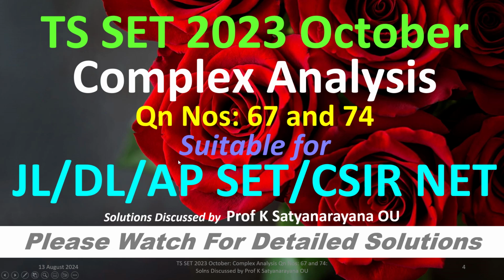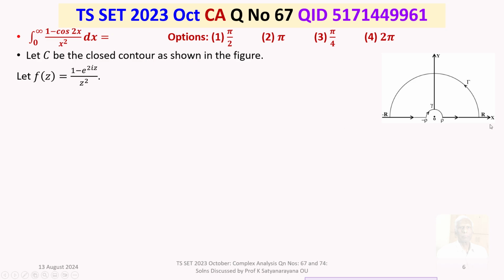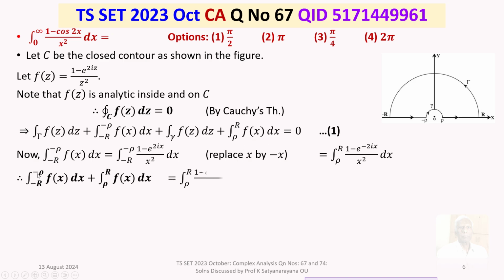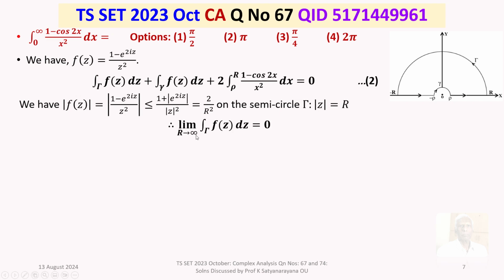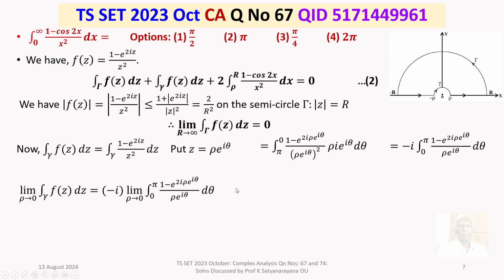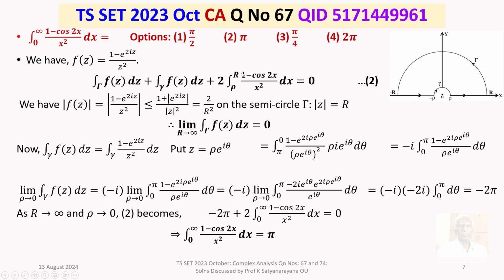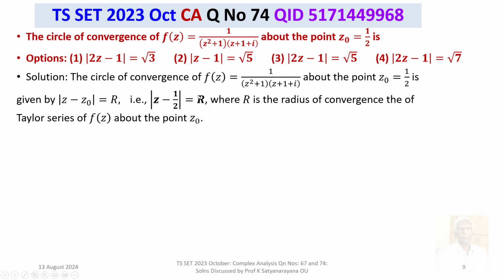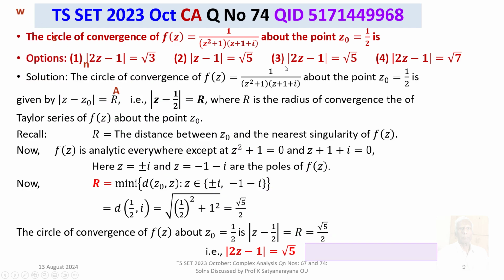TS SET 2023 October: Complex Analysis: Qn Nos 67 and 74: Solns Discussed by Prof K Satyanarayana OU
In this video we discuss the solutions of the Question Nos 68, 69 and 70 from the topic Complex Analysis, that have appeared in TS SET 2023 October  in detail.

Chapters:
00:00:00   Intro
00:01:10   Qn No 67
00:13:48   Qn No 74